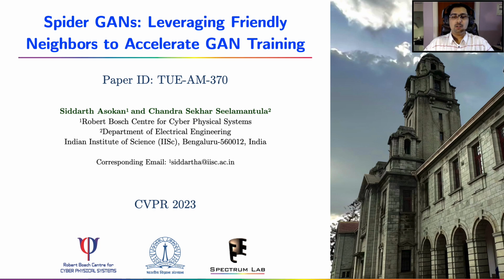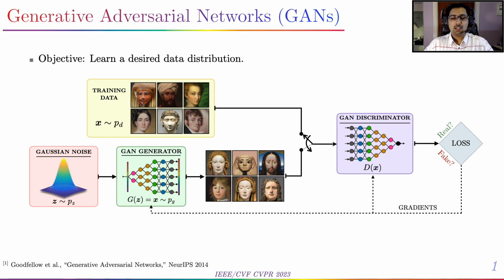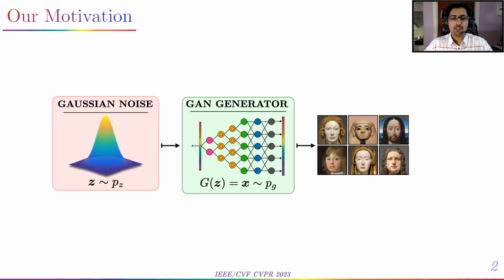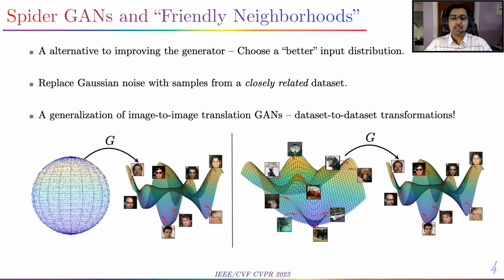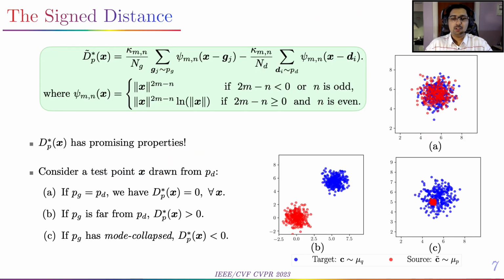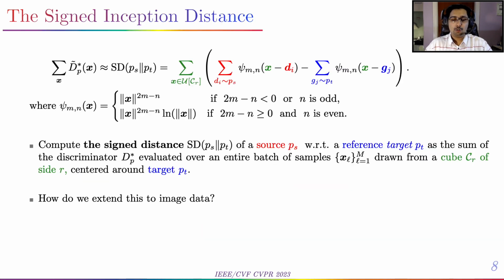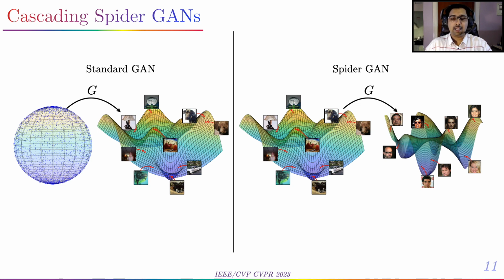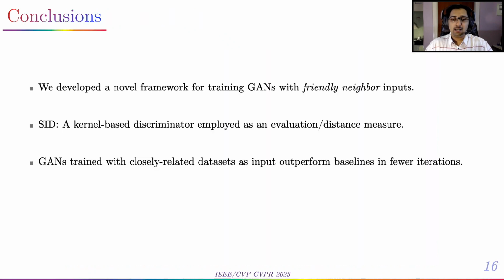SpiderGANs | CVPR 2023 | SpiderGANs: Leveraging Friendly Neighbors to Accelerate GAN Training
The video accompanying the CVPR 2023 Paper "Spider GANs: Leveraging Friendly Neighbors to Accelerate GAN training"